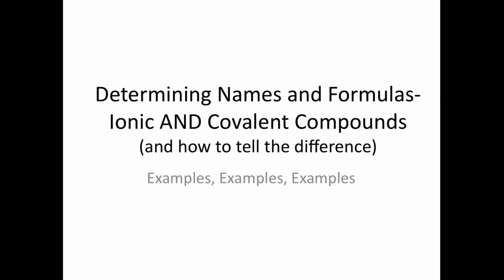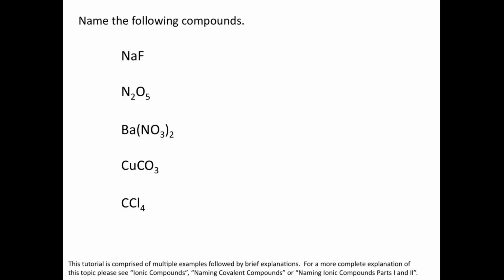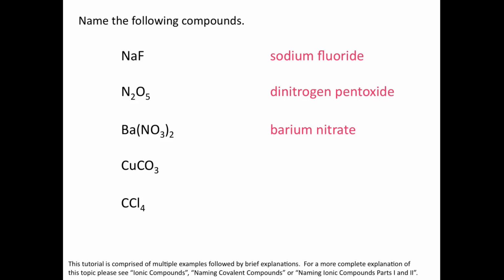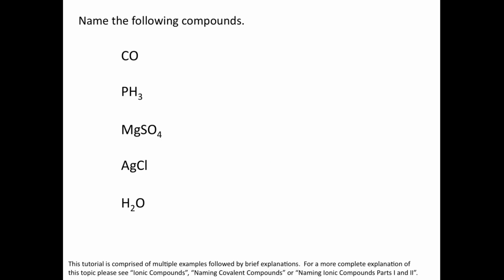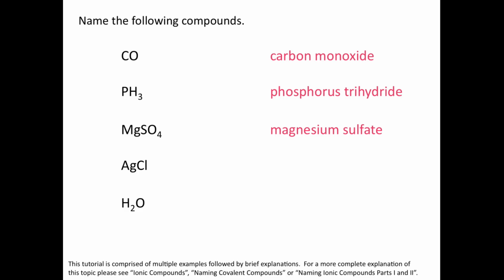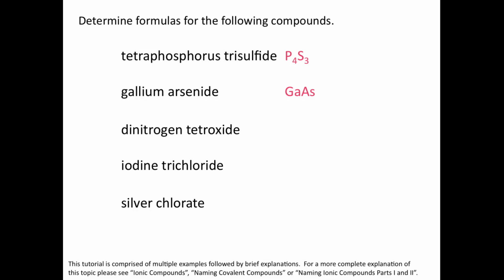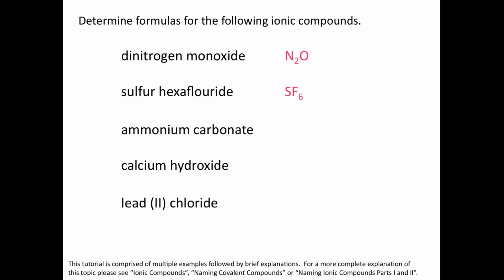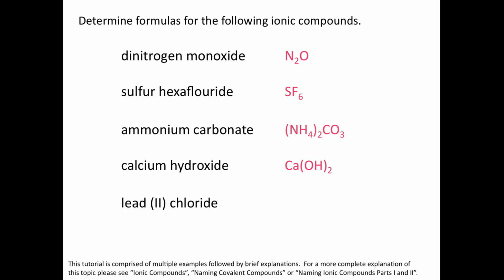Examples of Naming Ionic and Covalent Compounds - Chemistry Tutorial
Examples of Naming Ionic and Covalent Compounds- Lots of examples on how to name ionic and covalent compounds as well as how to tell the difference.  This video is a supplement to other tutorials that feature the rules for naming ionic and covalent compounds.